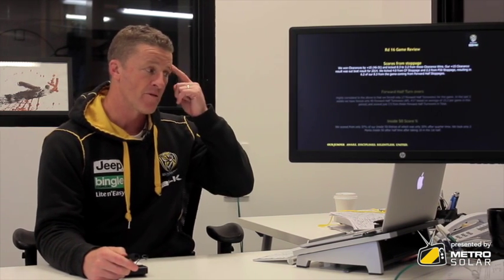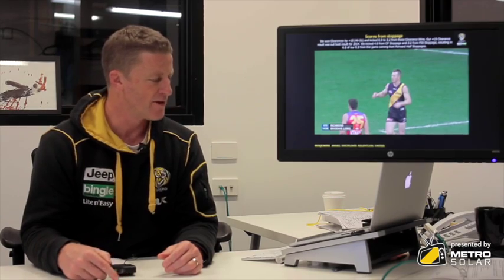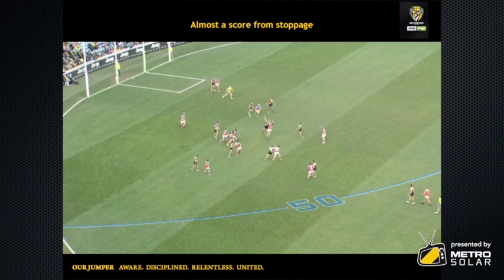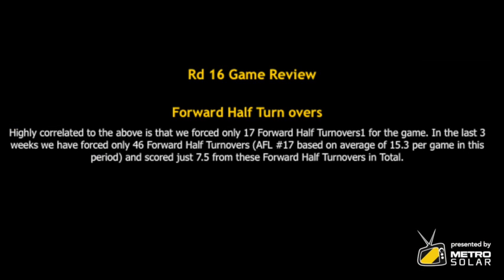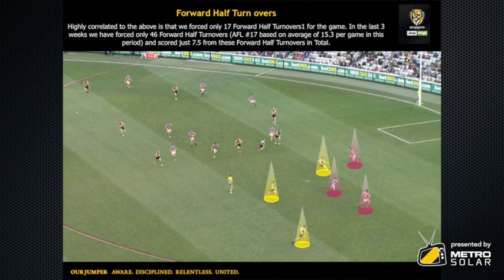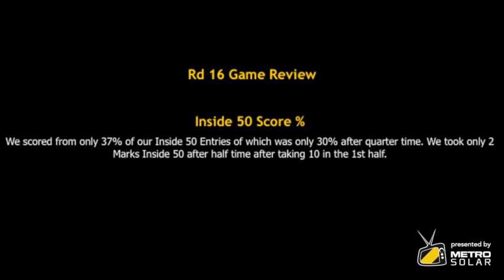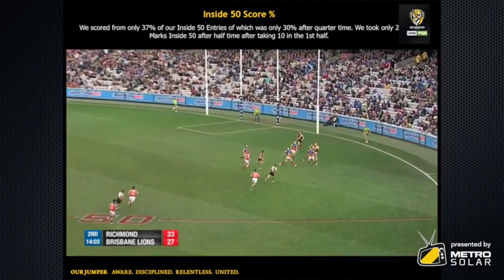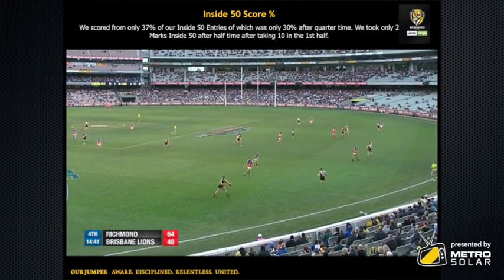Dimma's Dissection: R16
Damien Hardwick reviews the round 16 match against the Brisbane Lions.